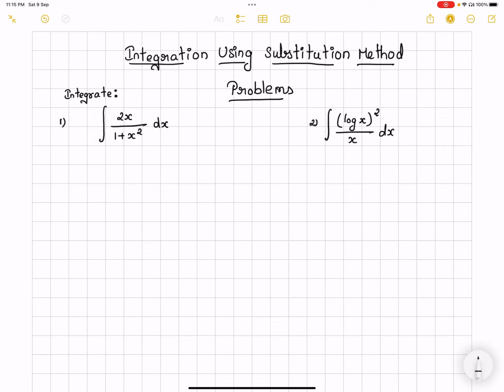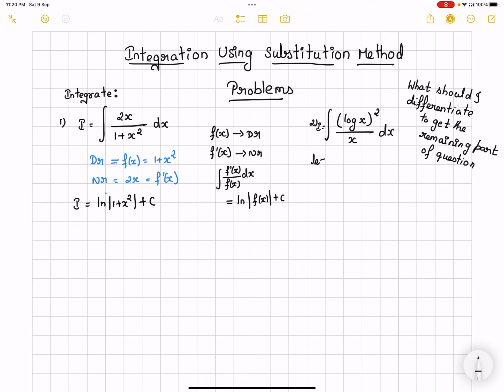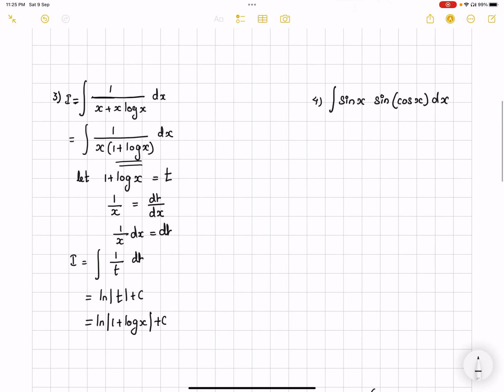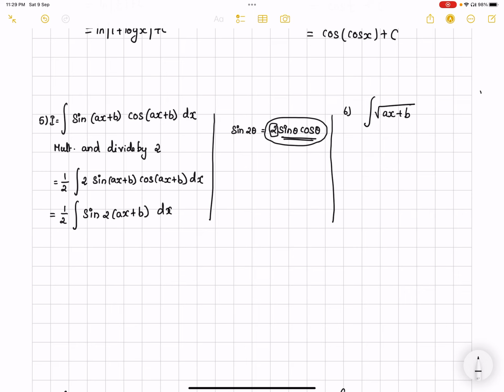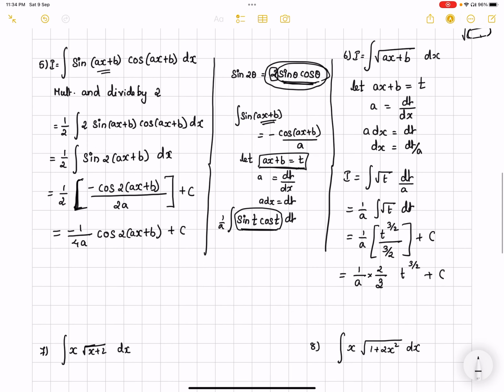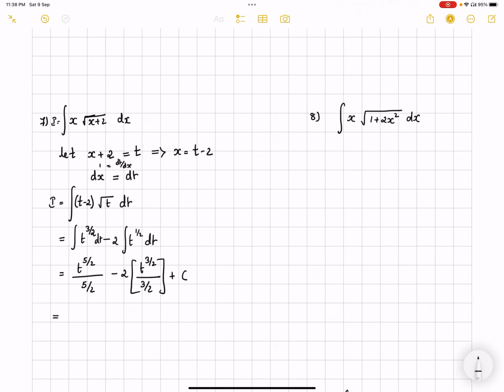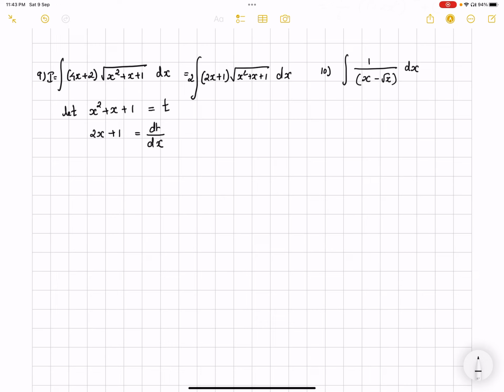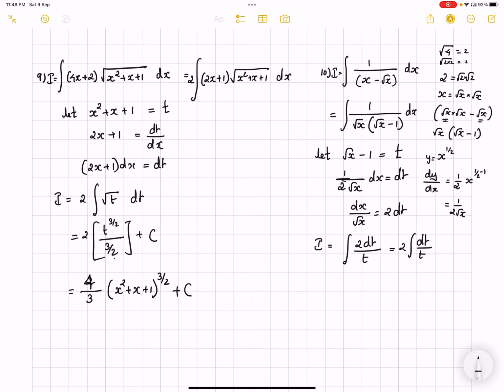Problems related to Integration using substitution method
In this video we will be solving problems related to substitution method in integration.